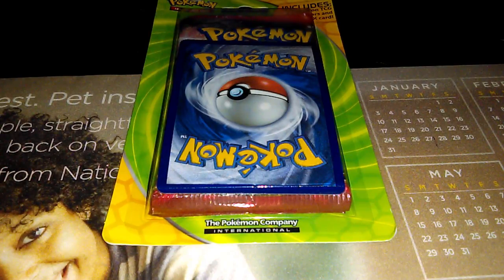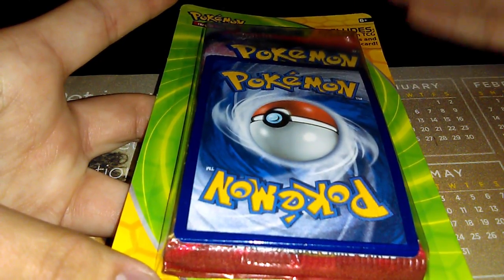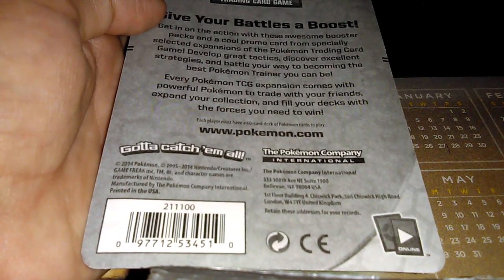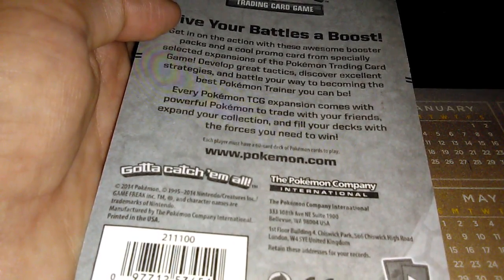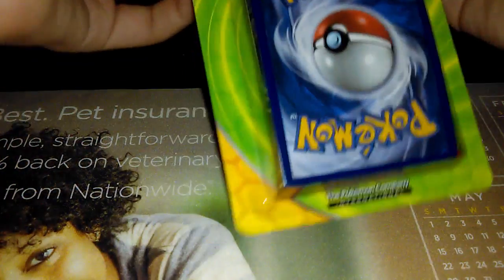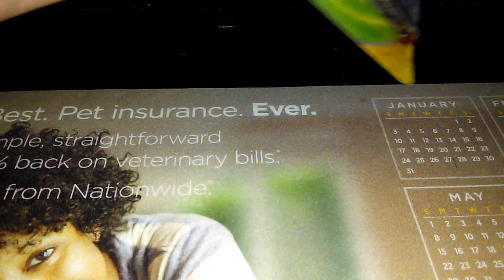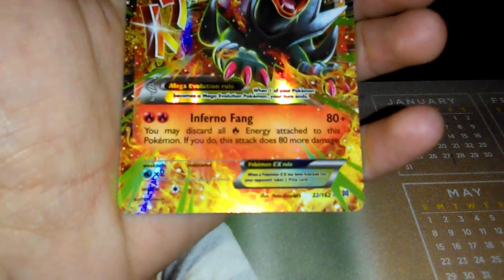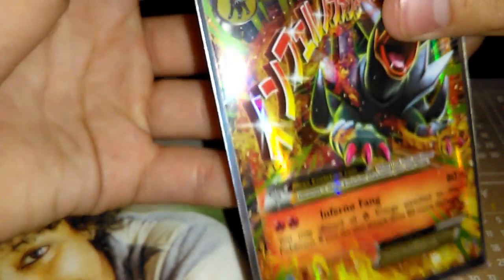Pokemon 2 Pack 1 EX Blister Opening! (Desc.)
Notice: So, If you have been here in my channel for a while, you know that my old username was ElectricBee1. I decided to change that old username because I feel like it didn't fit me any longer and I wanted to represent one of my passions. I will be focusing more on video games and TCGs in the future rather than comedy and other things. Thanks for your support over the years!

-Actual Description-

Well, I stumbled upon this in RiteAid and thought "Why not buy it?". It definitely was worth it.